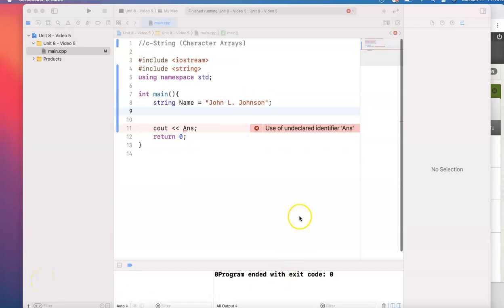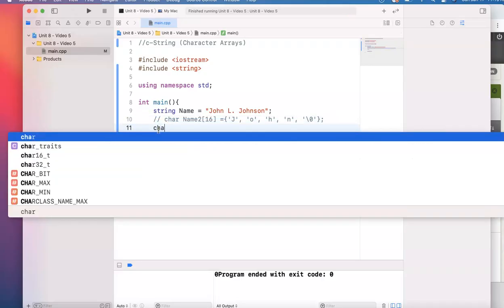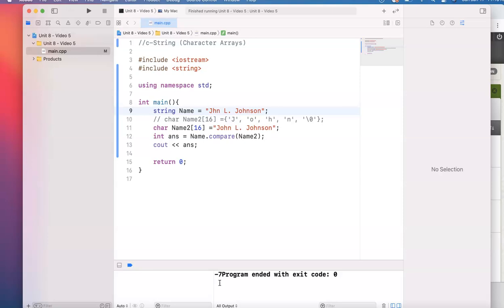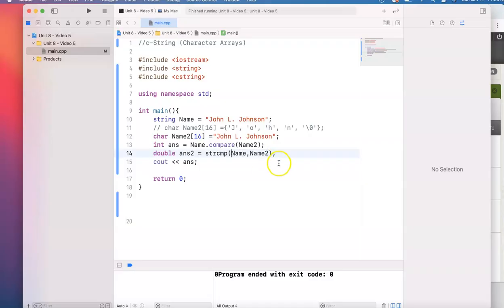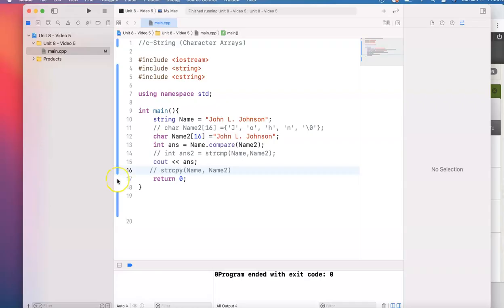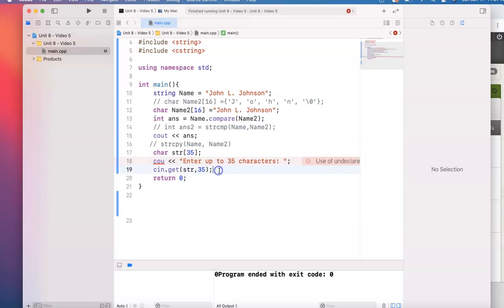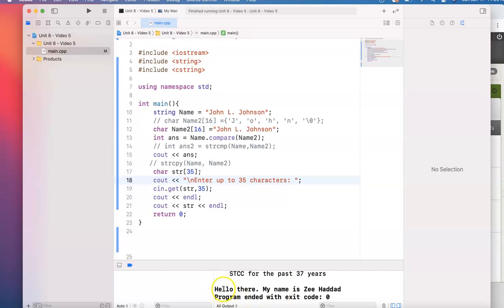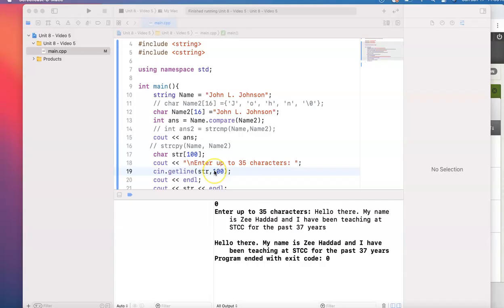Week 9 - Video 5